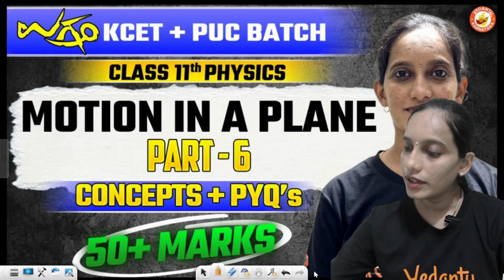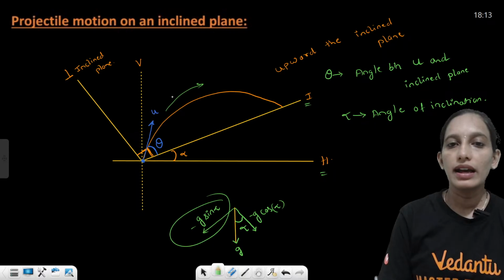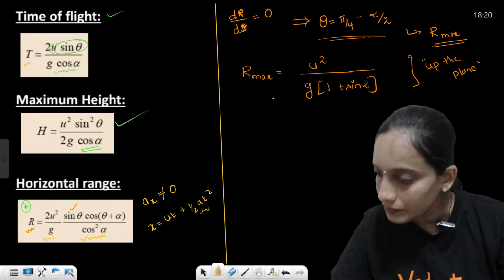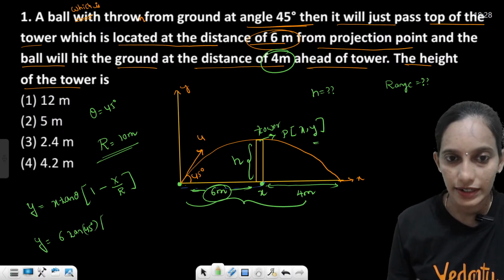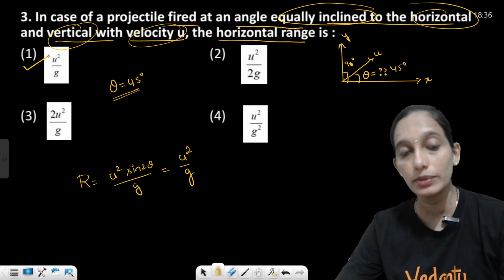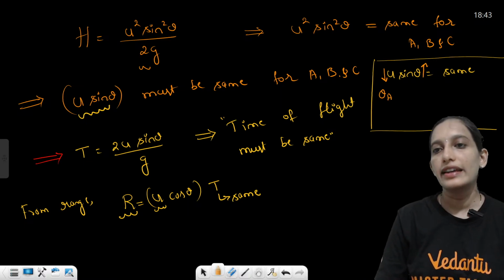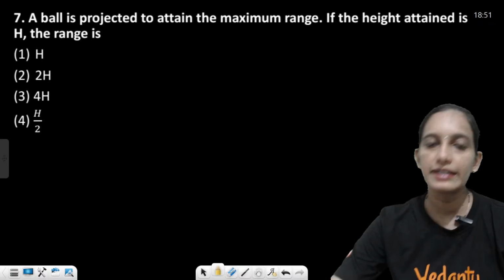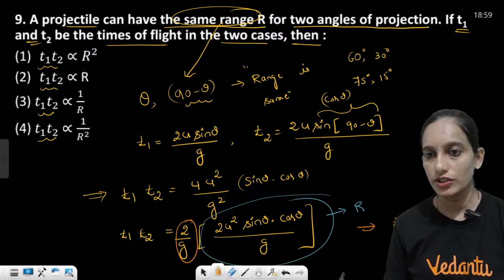Motion in a Plane | Part-6 | 1st PUC Physics | ಉಗ್ರಂ KCET+ PUC | Shambhavi Ma’am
📘 In this session, Shambhavi Ma’am explains Motion in a Plane – Part 6 for 1st PUC Physics under the ಉಗ್ರಂ KCET+ PUC Batch. This lecture covers important concepts, derivations, and problem-solving techniques that are essential for both PUC exams and KCET 2025.

🔑 Key highlights of this lecture:
✅ Detailed concepts of Motion in a Plane
✅ Numericals + PYQ practice for KCET & NEET
✅ Step-by-step problem-solving approach
✅ Scoring strategy for PUC Board + KCET Physics

🎯 Best for:

1st PUC Physics students

KCET & NEET aspirants

Students aiming for strong fundamentals + exam practice